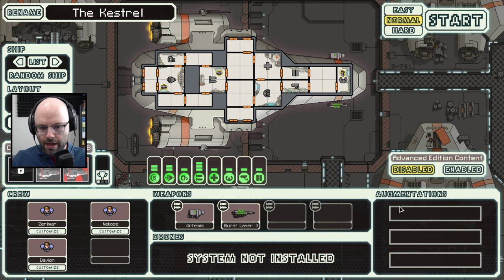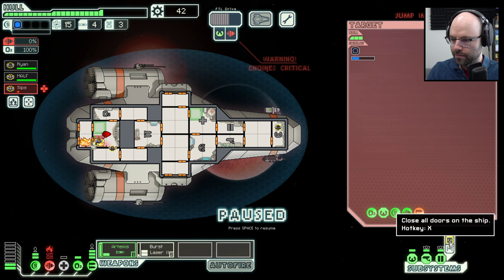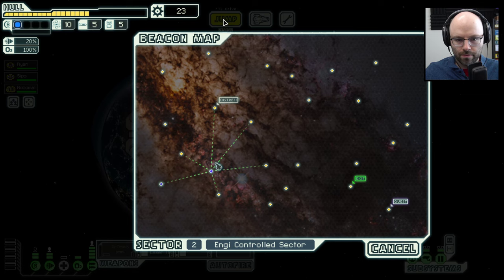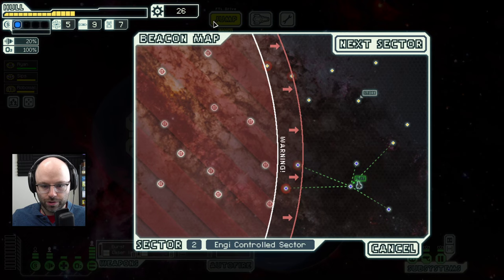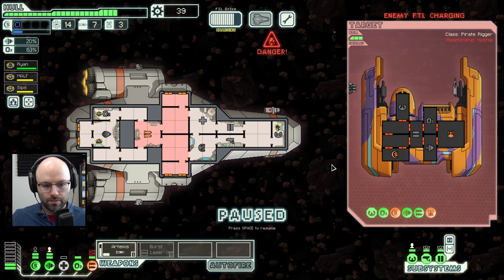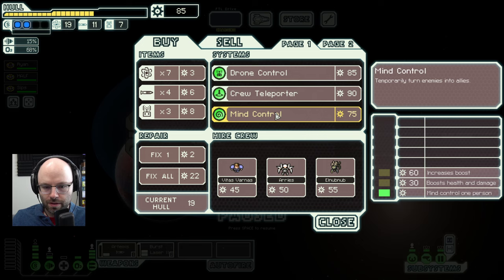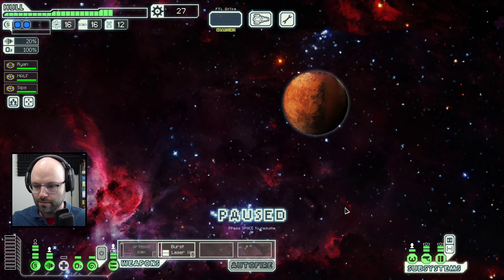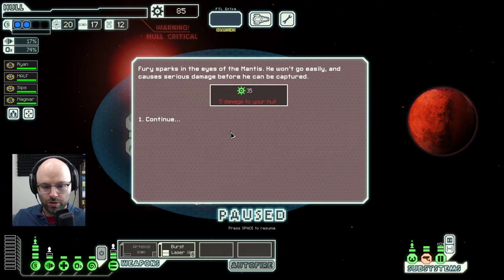Returning To Space in 2012's Best Roguelite (FTL)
This came from my stream on June 15th, 2021. Catch me live every weekday from 11AM-4PM

I watched Dan react to IGN's list of the ten best roguelites and just seeing a little FTL footage got me feeling the itch to dive back in to one of the genre's all-time classics. Check it out!